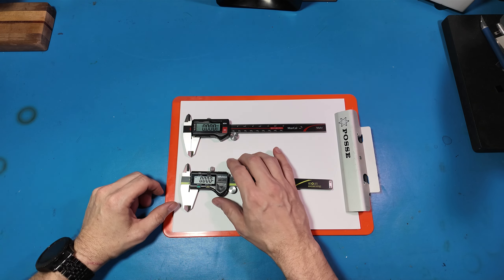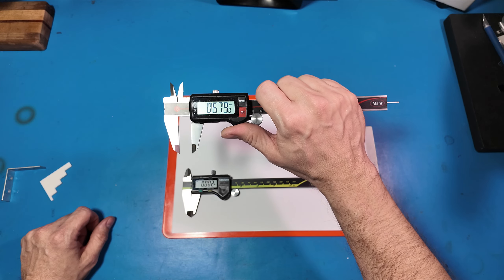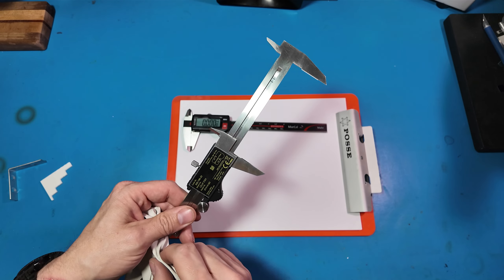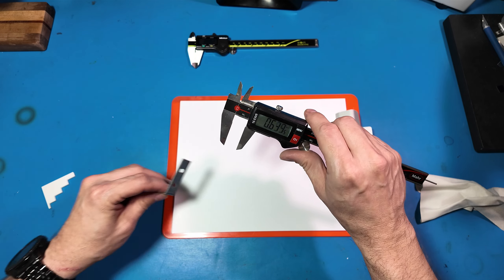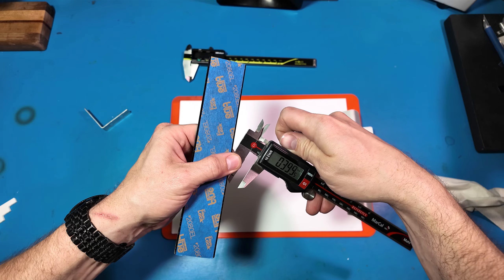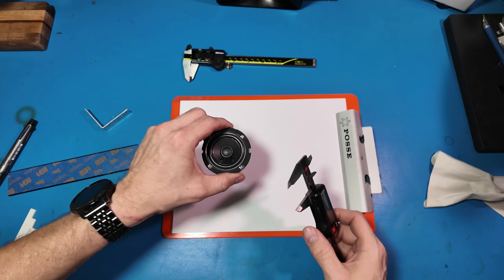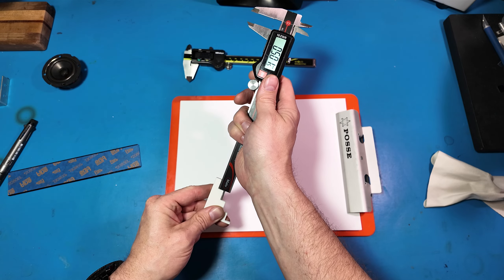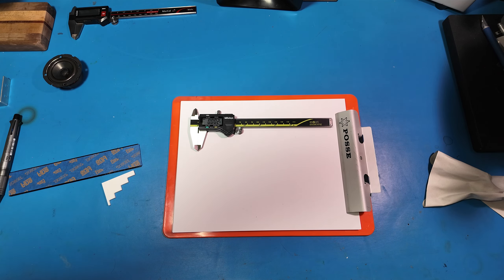Using Calipers Properly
Basic steps in using calipers